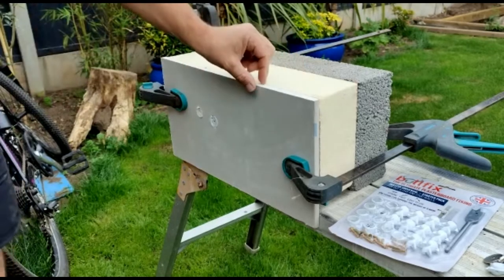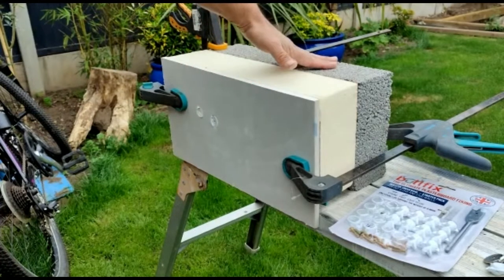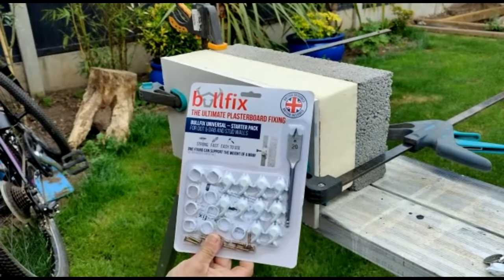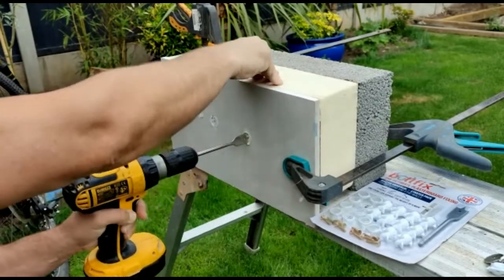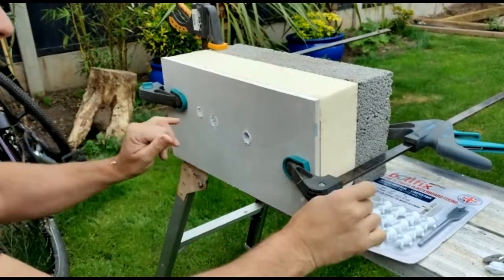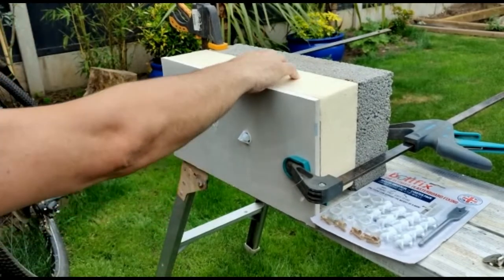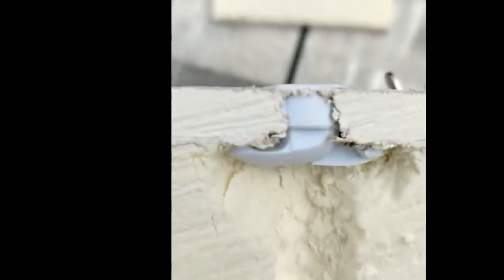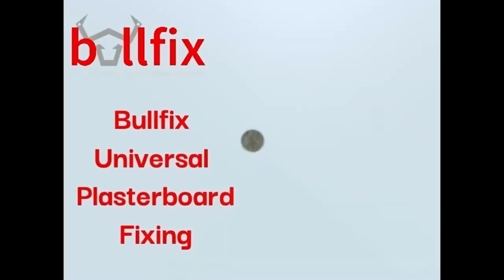How to fix to an insulated wall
Fixing to an insulated wall can be very difficult. In this demonstration we use Bullfix Universal Fixings to make a quick and strong fixing to items being fixed and the external wall.  This is arguably the quickest and simplest way of fixing to an insulated wall. Some insulated plasterboard can be as think as 90mm, making it difficult to get a good fixing in the block work but by using the Bullfix Universal Fixing you are guaranteed to get a good fixing.